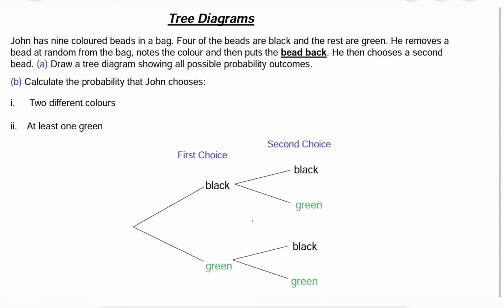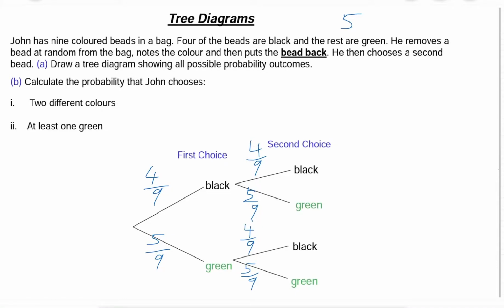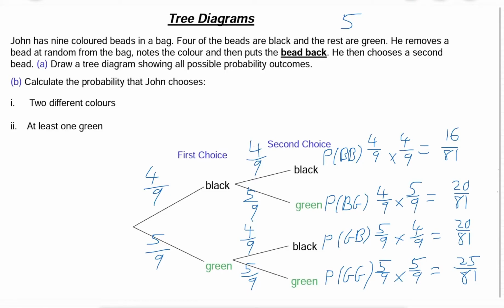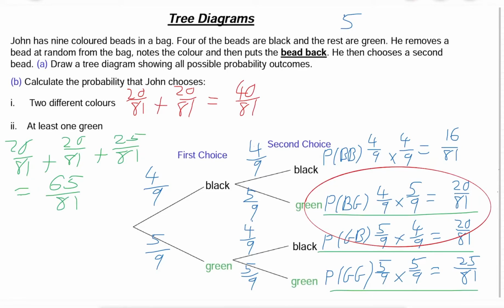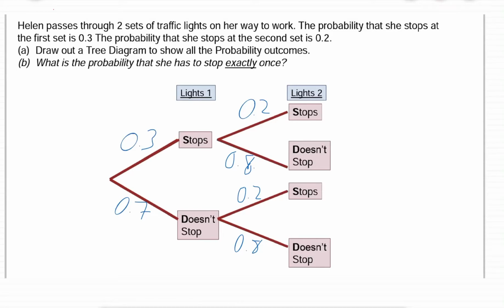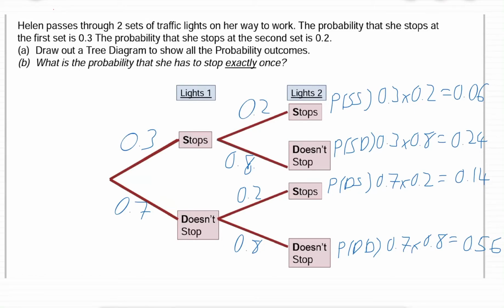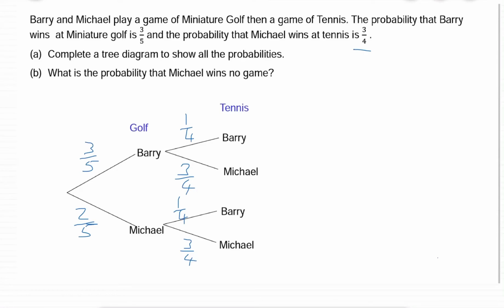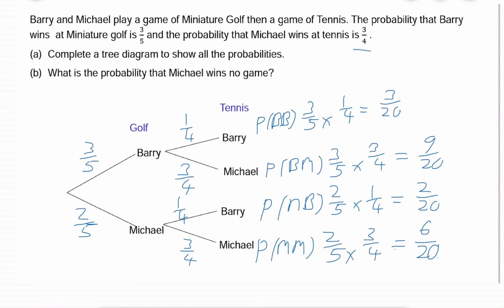Tree Diagrams 1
Tutorial lesson introducing the first type of Tree Diagrams. Item is put back